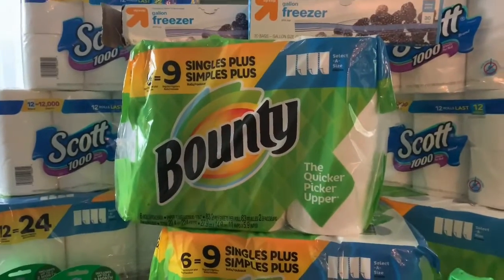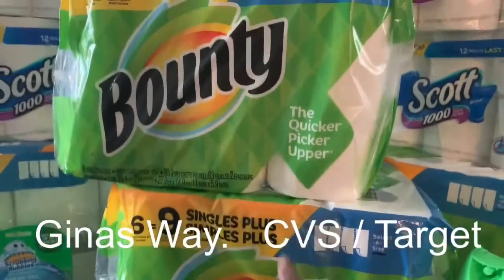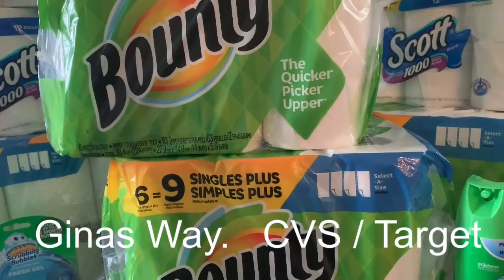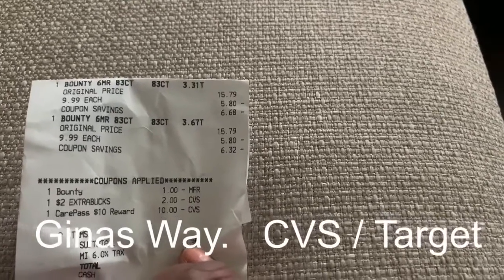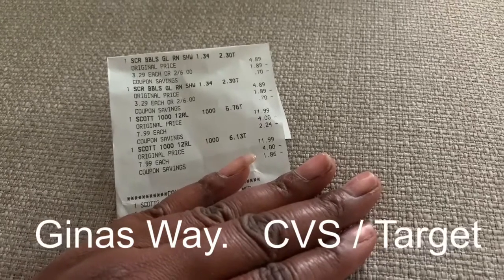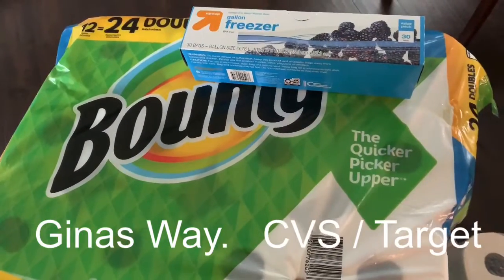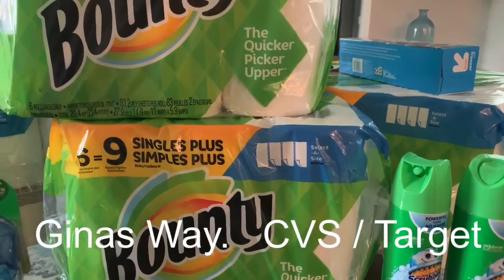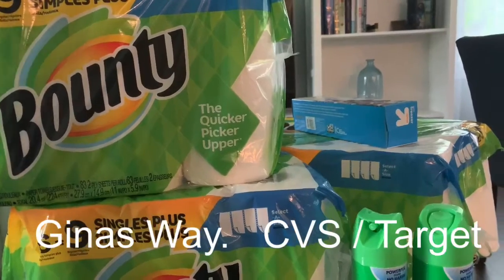CVS / Target Coupon Haul - How did I get this so Cheap??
Toilet Paper and Paper Towel Haul